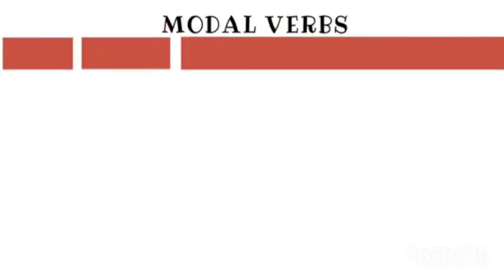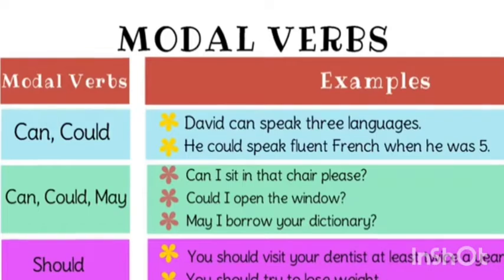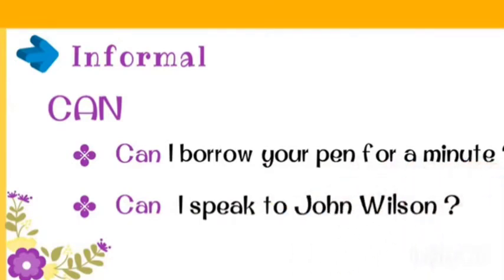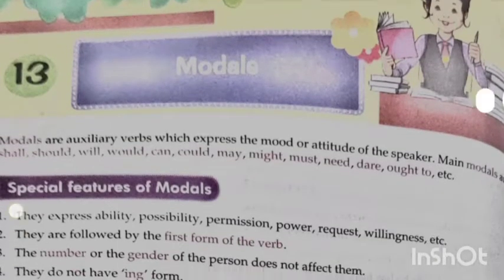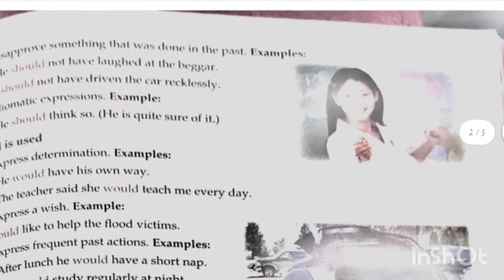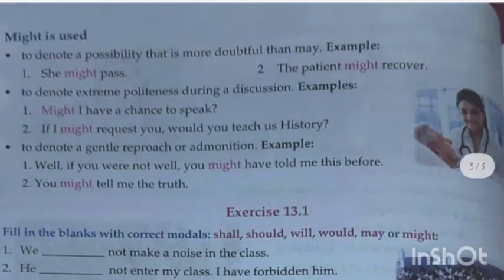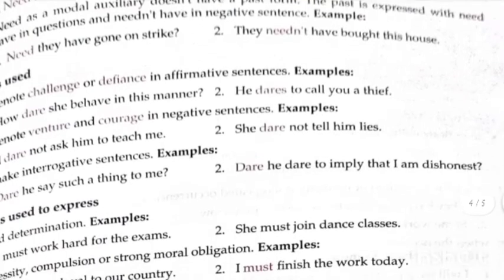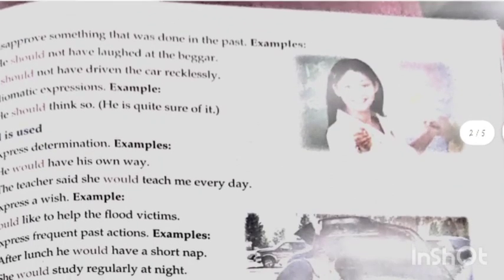MODALS (AUXILIARY VERBS)